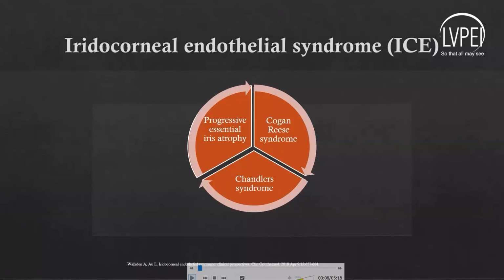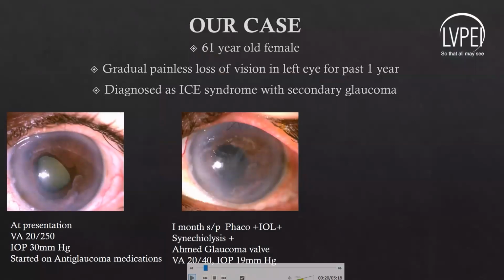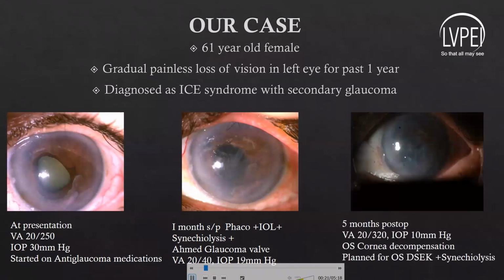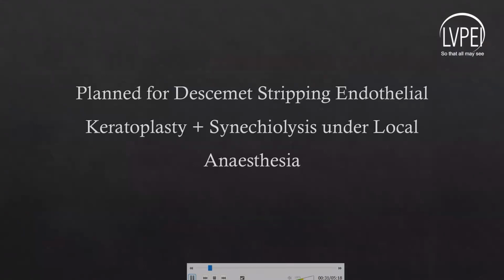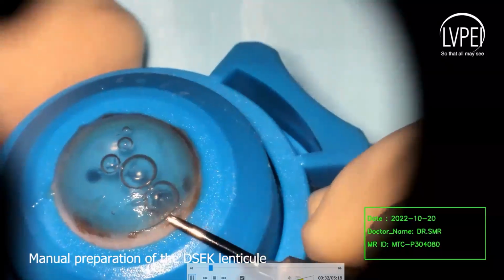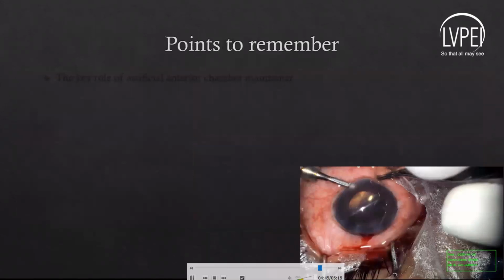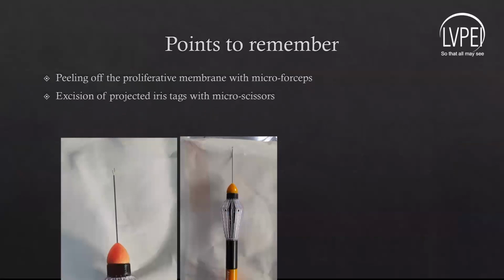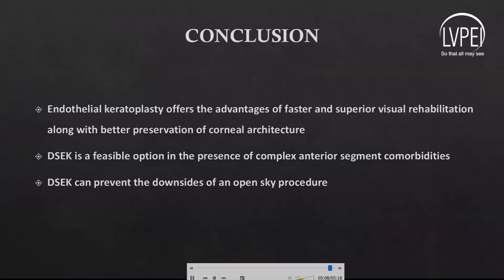AIOC2024 - VT206 - Dr.Smruti Rekha Priyadarshini - Tips for performing successful endothelial...